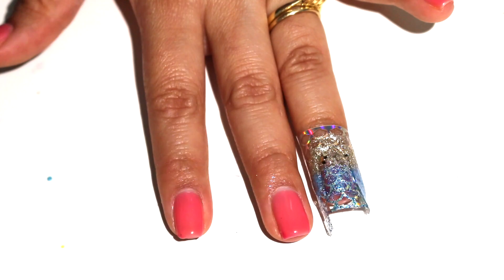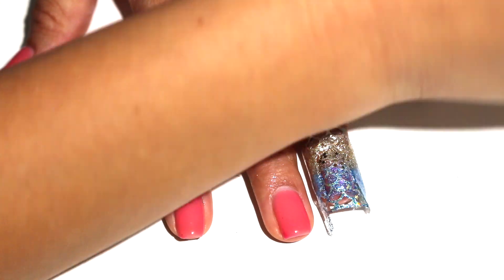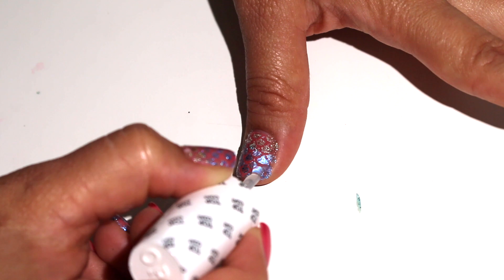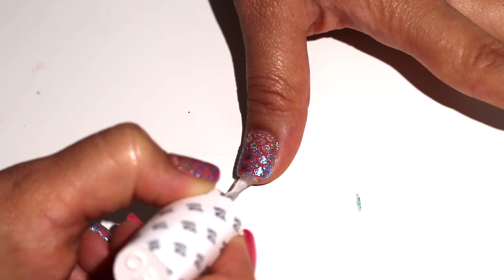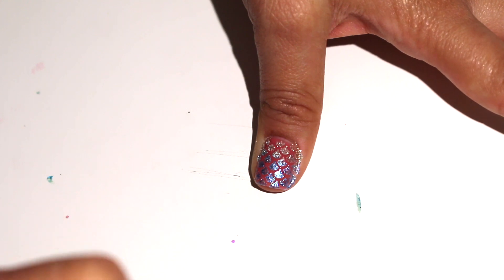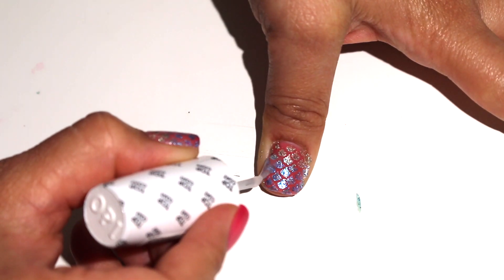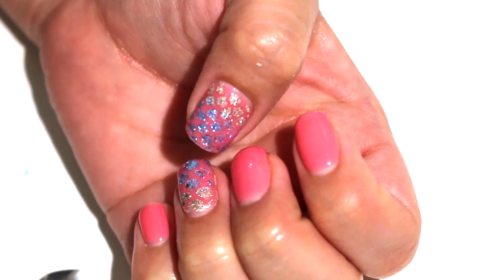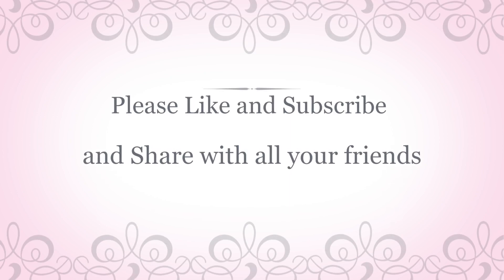Ocean Nail art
This video is about Ocean Nail art